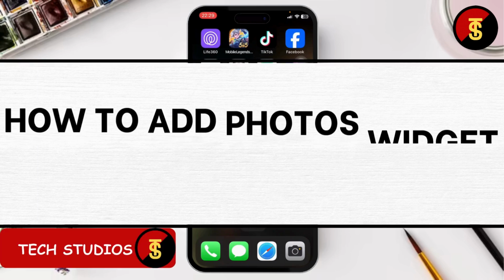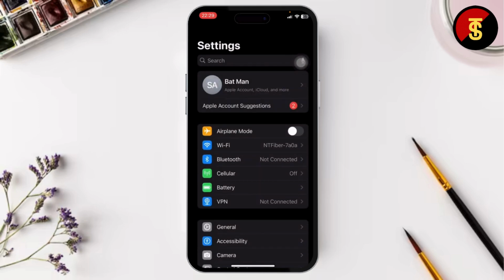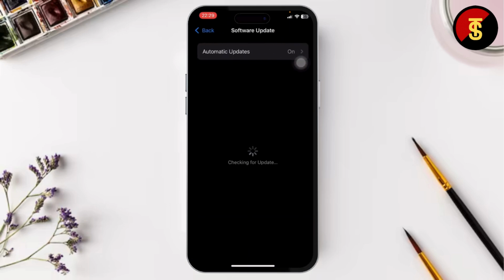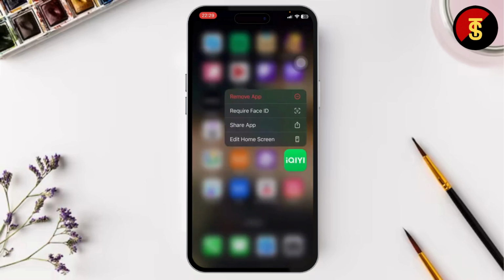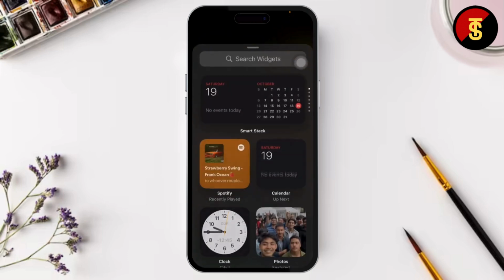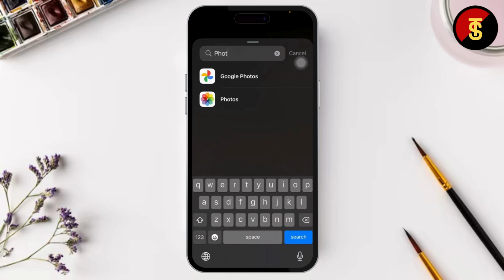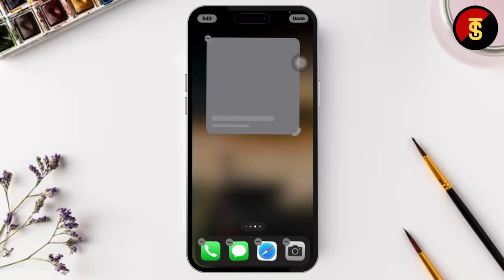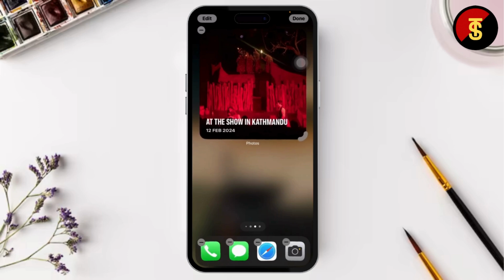How to Add Photos Widget on iPhone Homescreen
How to Add Photos Widget on iPhone Homescreen" is your go-to tutorial for personalizing your iPhone's home screen! In this step-by-step guide, you'll learn how to effortlessly add a photo widget to your home screen, making your device truly yours.

In this video, we’ll cover how to add a custom photo widget on iPhone, set your own photos, and troubleshoot common issues like the "no photos available" message.

0:25 Step 1: Accessing the Widget Menu
0:50 Step 2: Adding a Photo Widget
1:10 Step 3: Customizing Your Photo Widget